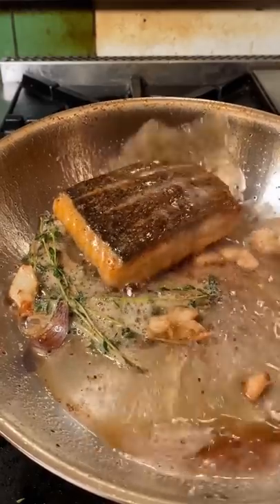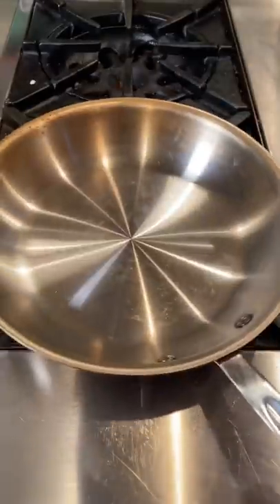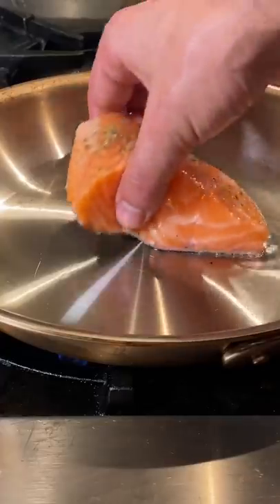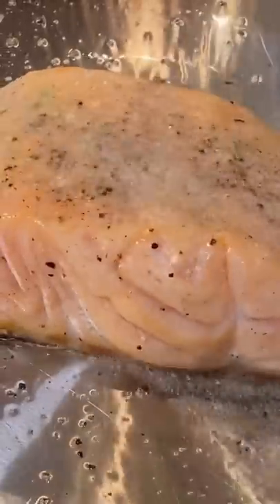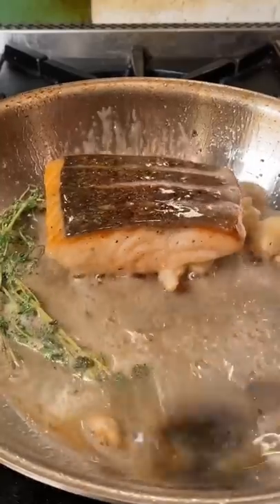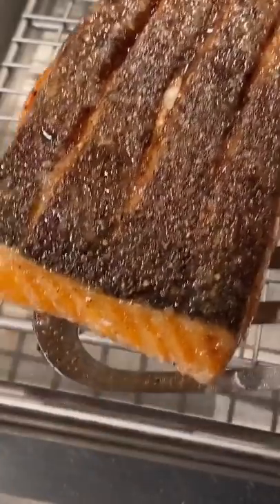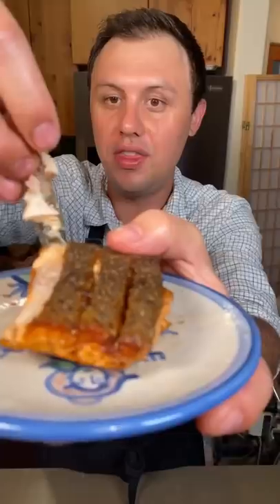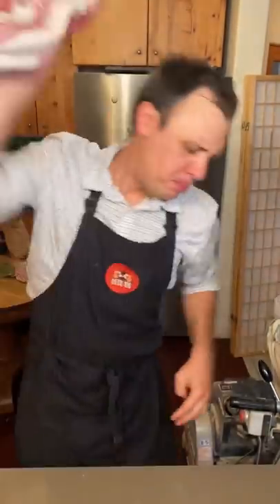Will Ferrells Salmon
I didn't want salmon I said it four times!!! When in reality he loves Salmon.

D5 All-clad pan as seen in video

Rosemary salt recipe- Blend for 1 minute
7 sprigs of rosemary stripped
4 sprigs sage stripped
1/2 cup+2tbsp kosher salt
2 cloves garlic
1/2 lemon zest